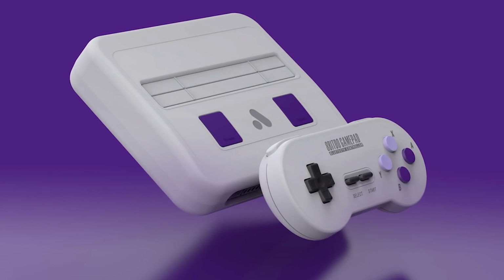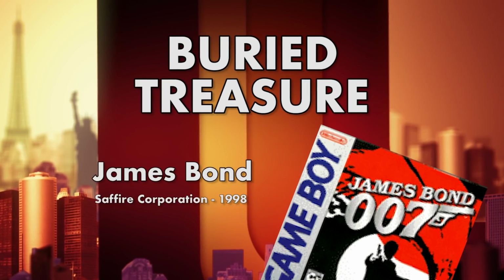James Bond for Game Boy is a Buried Treasure! - Electric Playground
Victor Lucas uses the Super Nt and Super Game Boy to jump back into the classic James Bond game for the original Game Boy!

If you'd like to join the EPN team by sponsoring our content, click the sponsor button